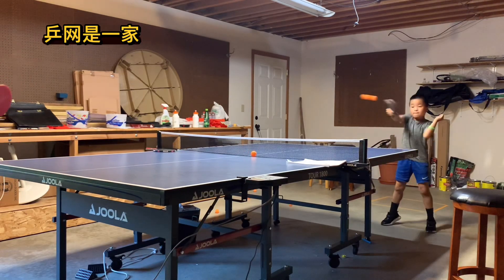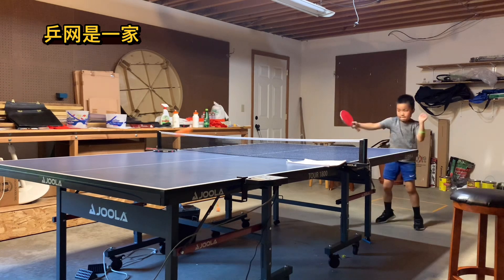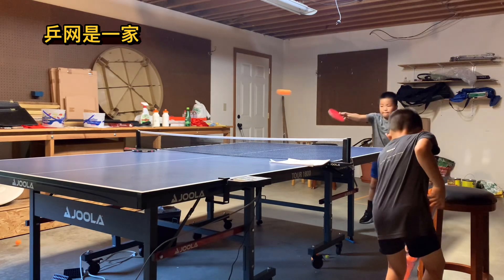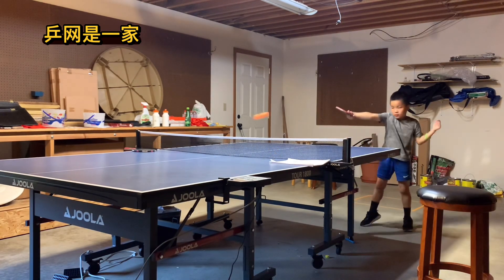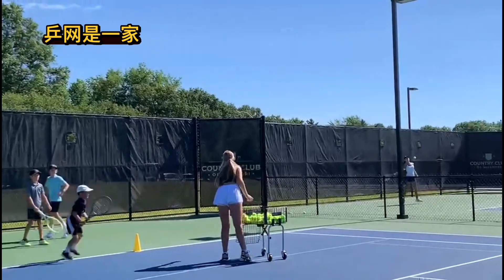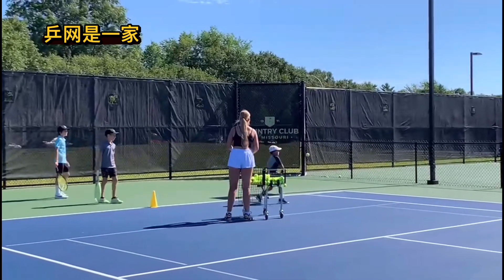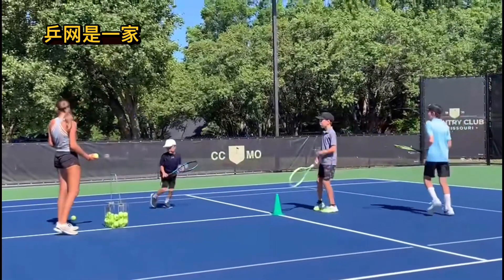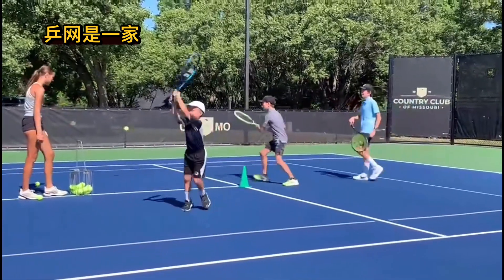Table Tennis and Tennis are similar 乒乓球网球是一家